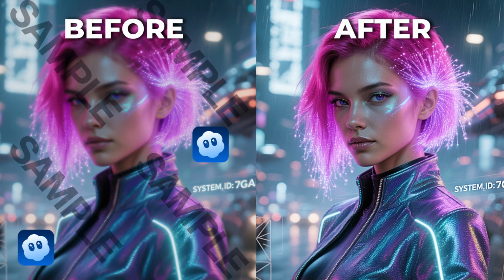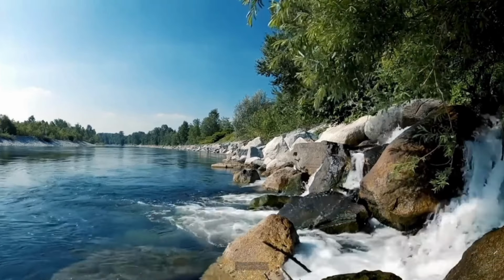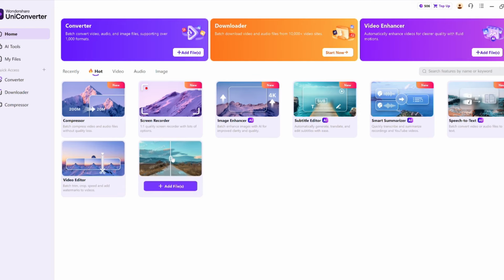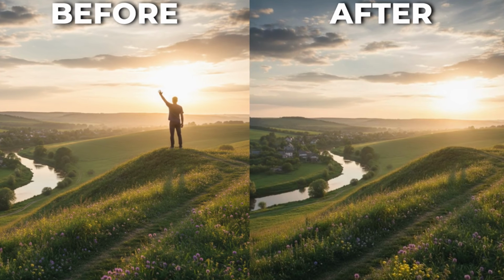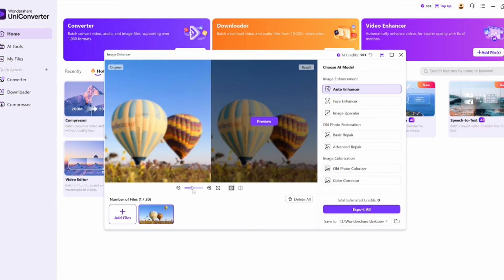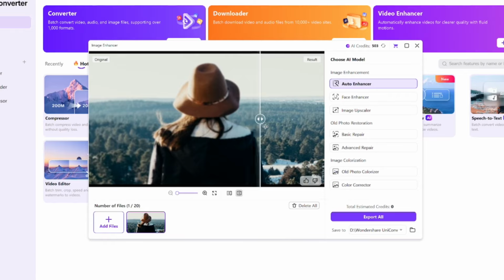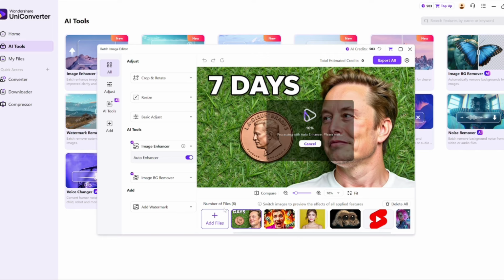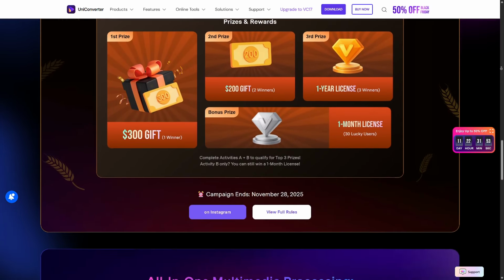AI Influencers Use This TOOL to Remove Watermarks (And You Can Too)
I've seen AI Influencers create clean, professional content effortlessly. So, I dug in to find out what tool they might be using behind the scenes. In this video, I'm testing UniConverter V17 to see if its AI-powered features—like the watermark remover and batch editor—are the secret weapon I've been looking for.

🎯 KEY FEATURES TESTED:
• AI Watermark Remover: For videos and images.
• Batch Image Processing: Edit hundreds of photos at once.
• AI Image Enhancer: Upscale and clarify low-res images.
• Object Remover: Erase any unwanted object or person.
✨ **Ready to improve your edits?**